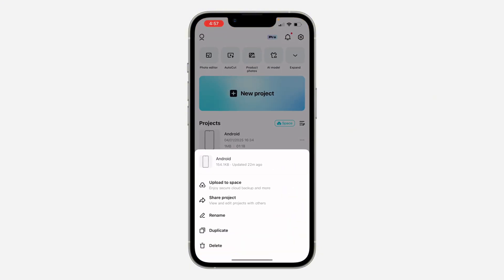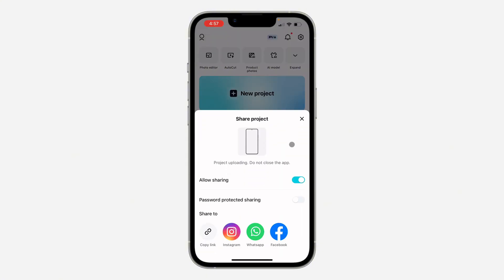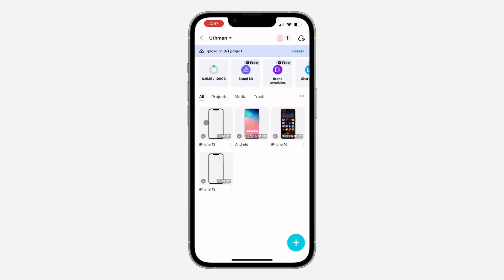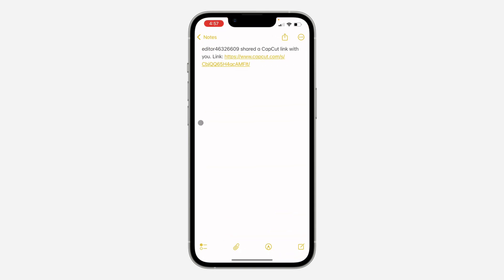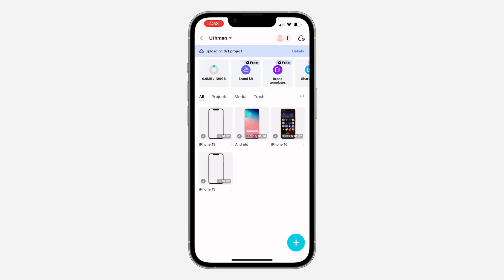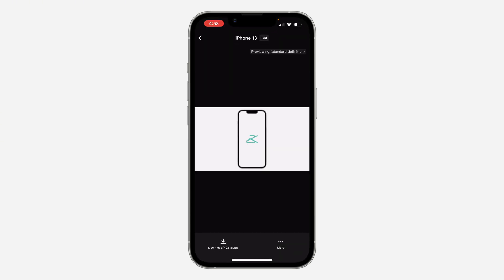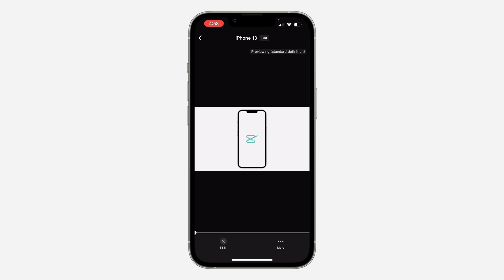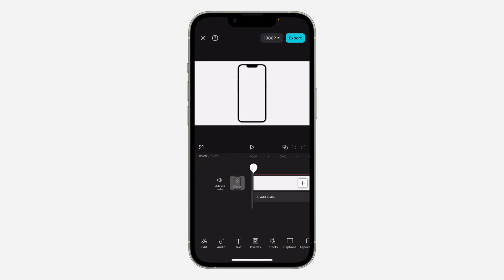How to Share CapCut Project between Devices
Share CapCut projects between your phone, tablet, and computer. This video shows you how to seamlessly transfer your work across devices and continue editing from wherever you are.